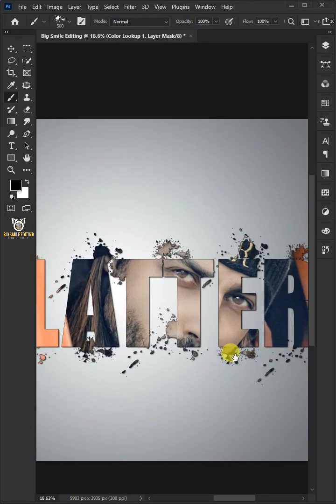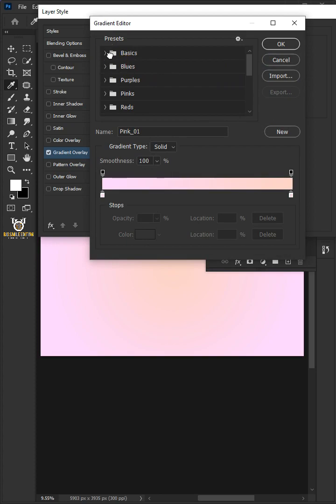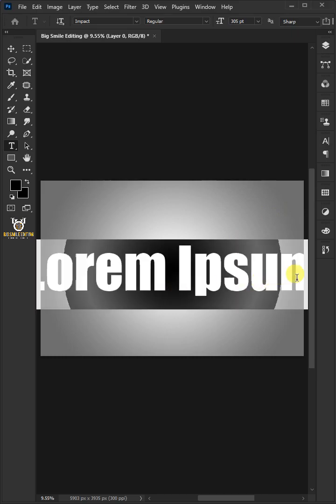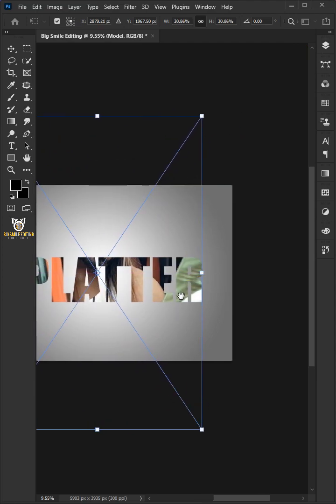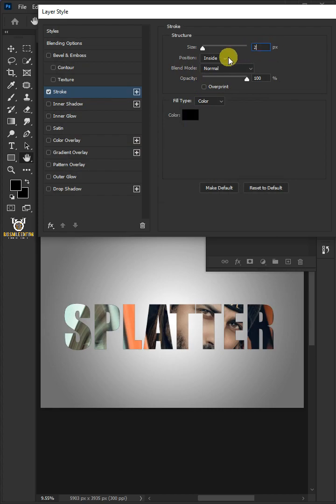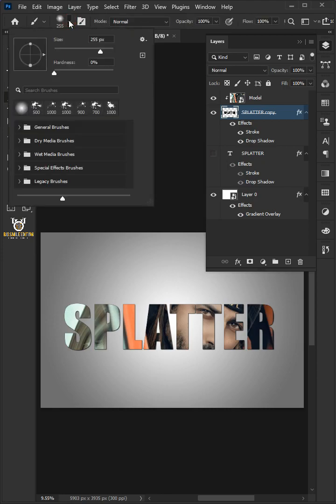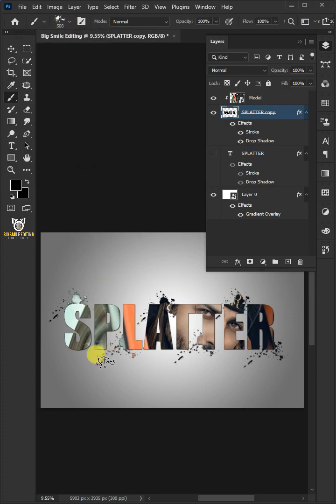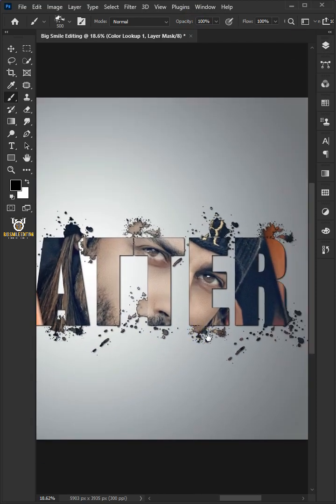How to Put Image Inside the Text Using the Clipping Mask - Photoshop Tutorial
I'm going to show you how to Put Image Inside the Text Using the Clipping Mask in Photoshop

☑️ Photoshop 2023
☑️ Photoshop 2022
☑️ Photoshop 2021
☑️ Photoshop Tutorial